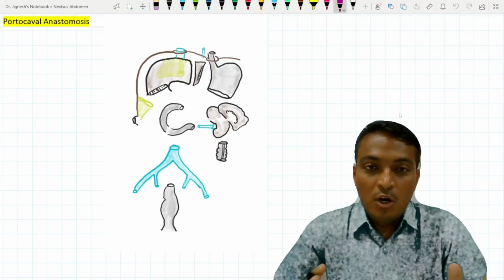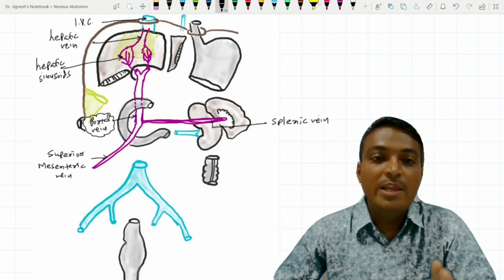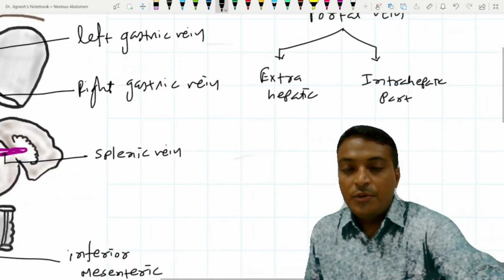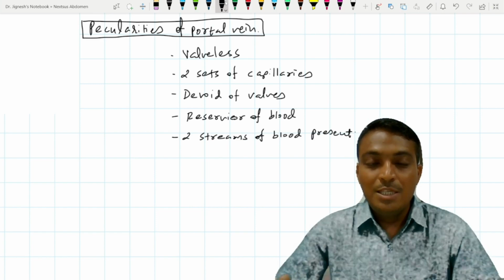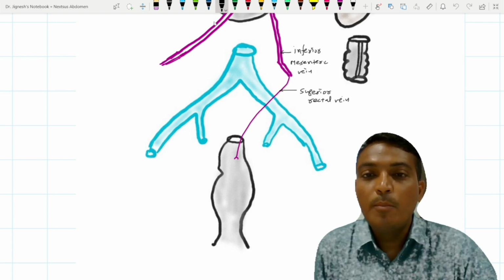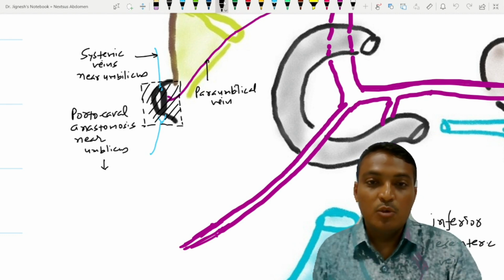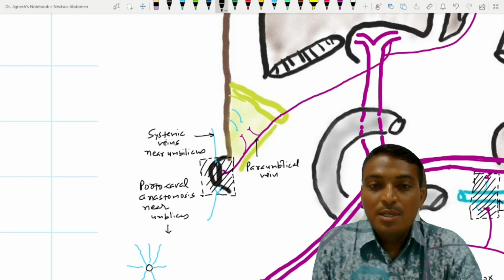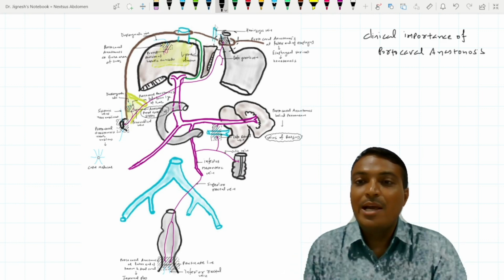Portal vein & Portocaval Anastomosis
portal vein formation and drainage, different sites of portocaval anastomosis and their respective clinical importance